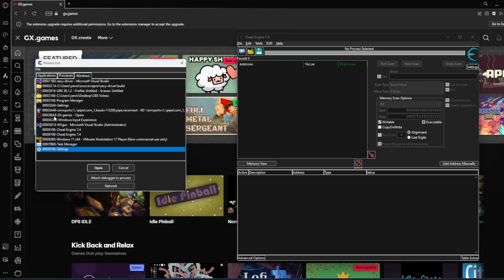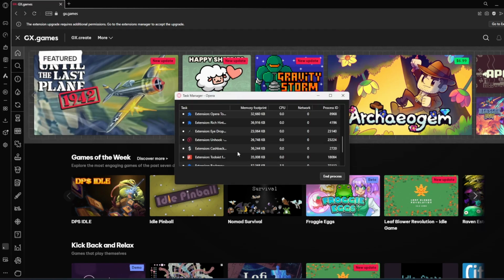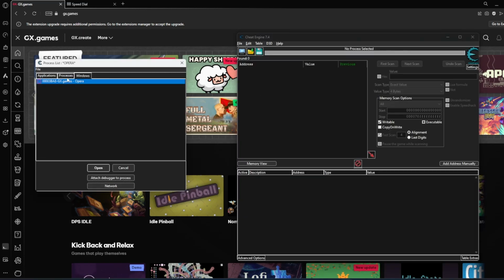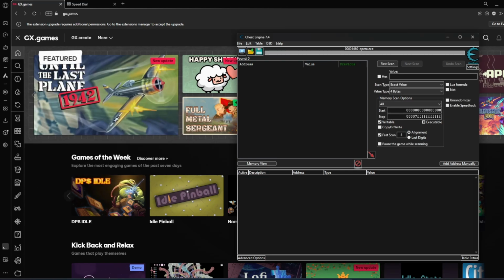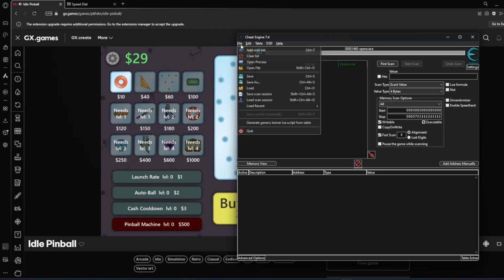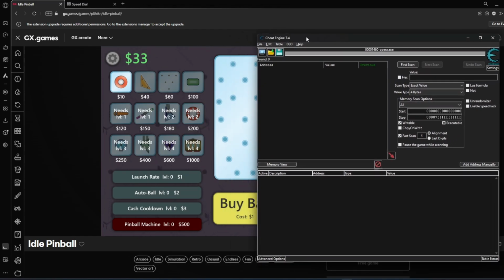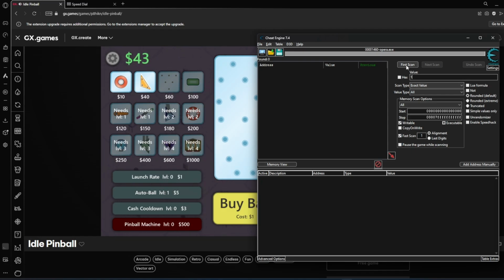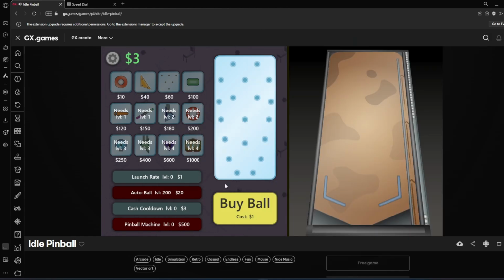How to use Cheat Engine on Opera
00:00 Intro
00:07 Finding Process
01:29 Scan Settings